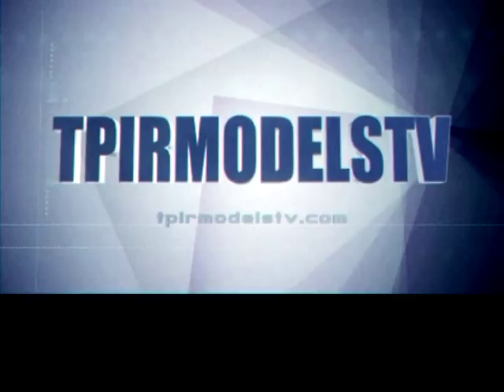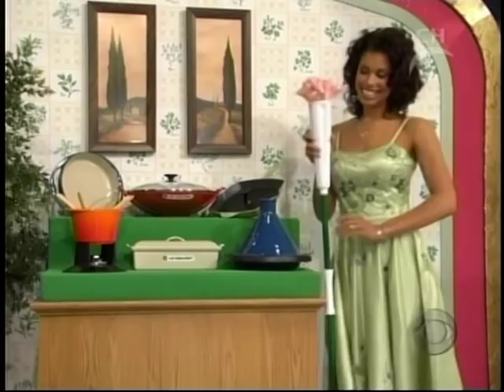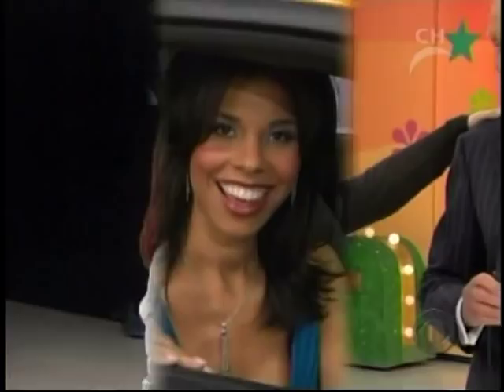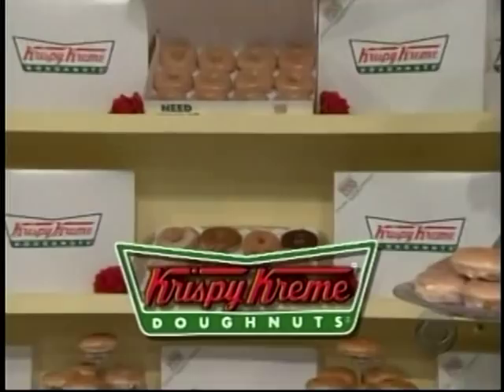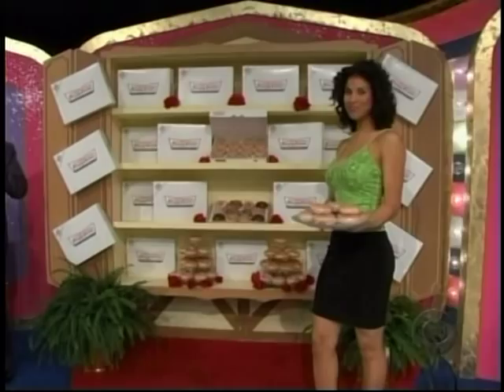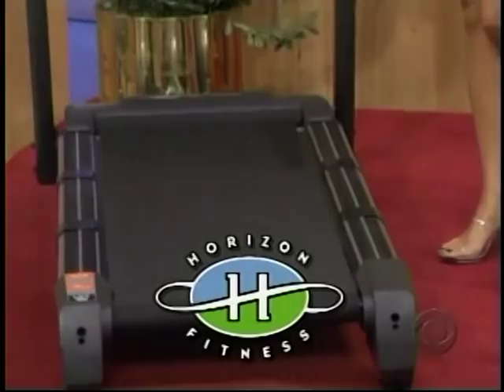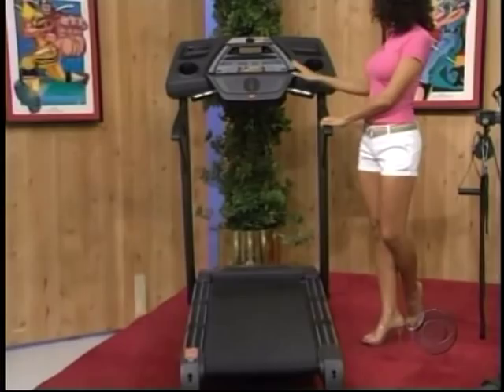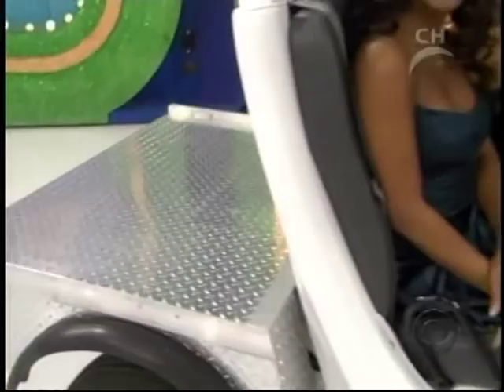tpirmodelstv.com - Gwendolyn Osborne 3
Gwendolyn Osborne in swimsuits on The Price is Right